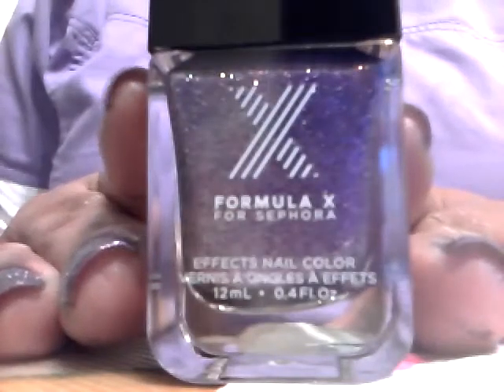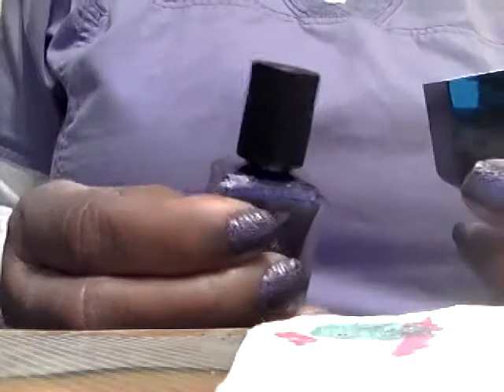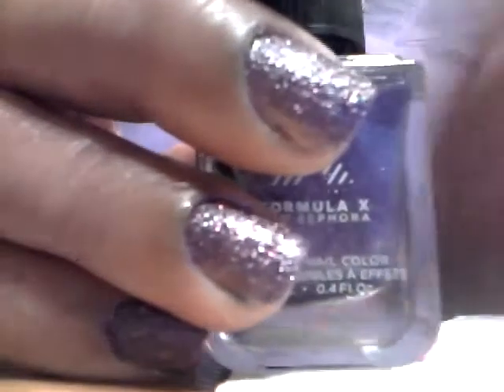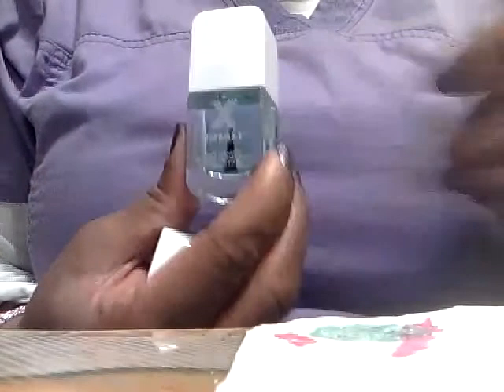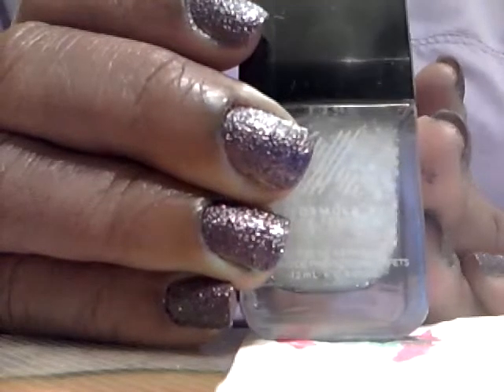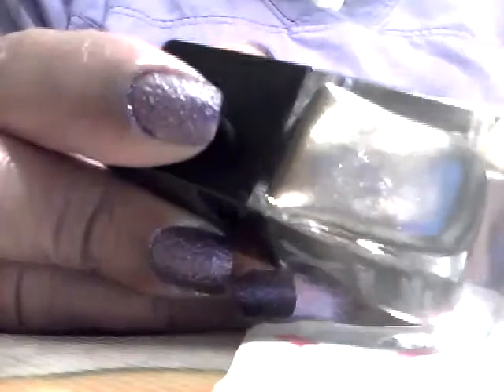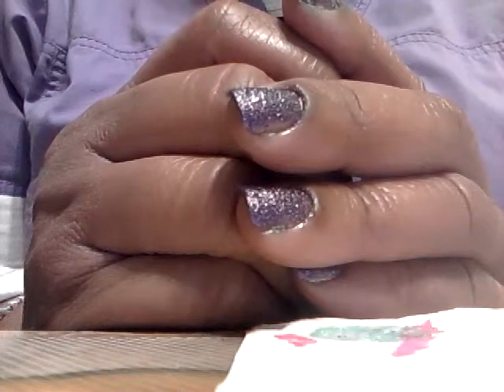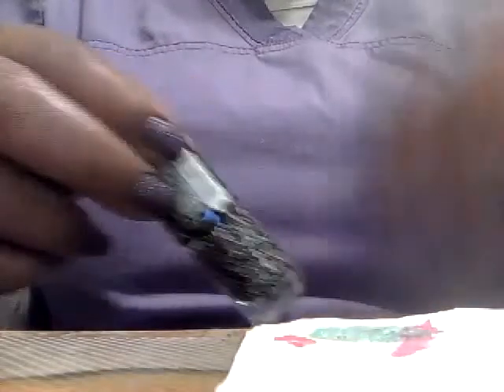Sephora X the system & Astonishing from the Celestials collection.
Astonishing is a Sephora X celestial they are textured and there are 12 shades in this collection.